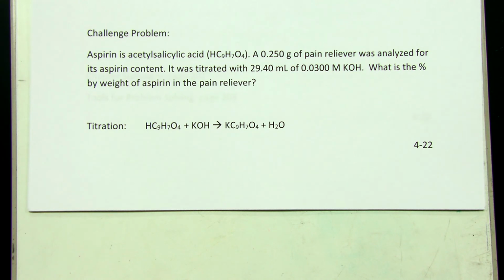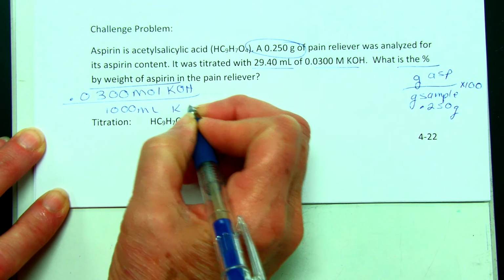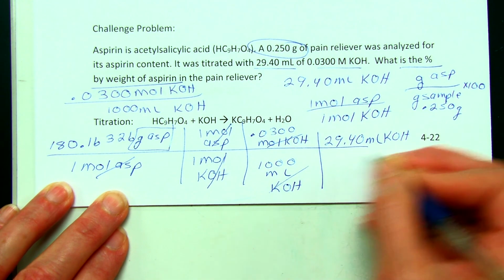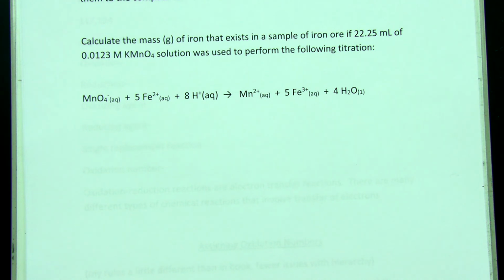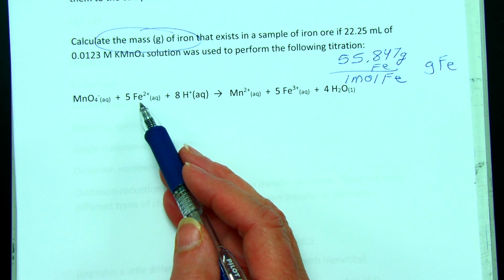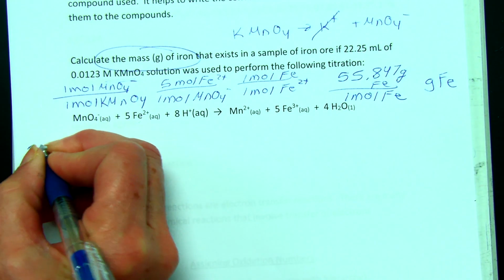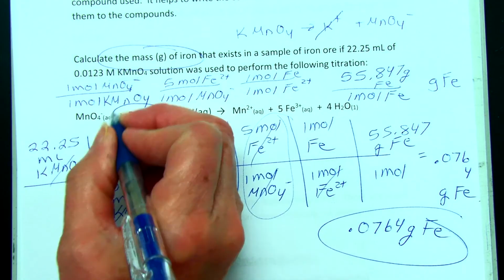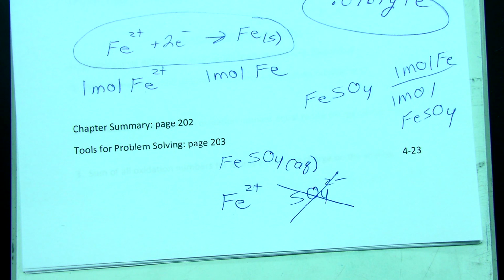Chapter 4 22a